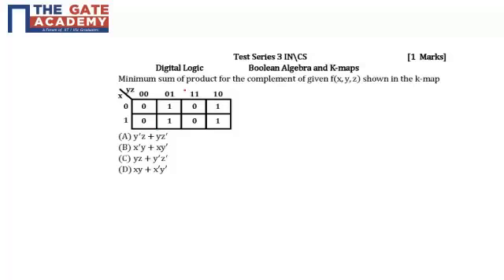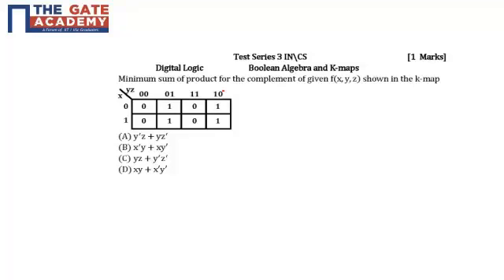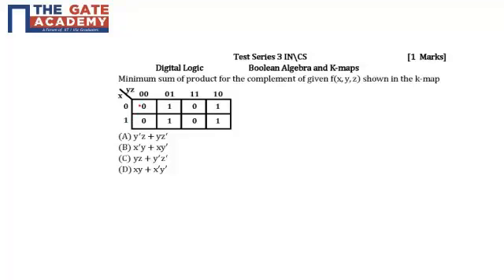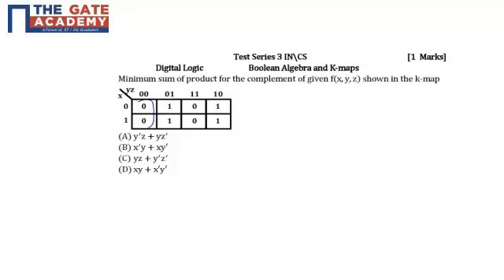GATE 14 AIMTS 3 Q No 16